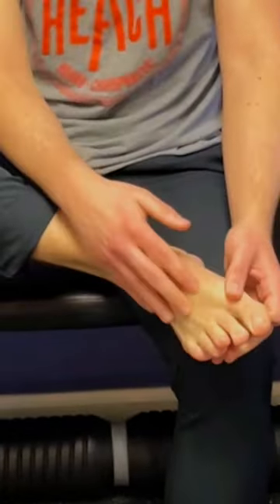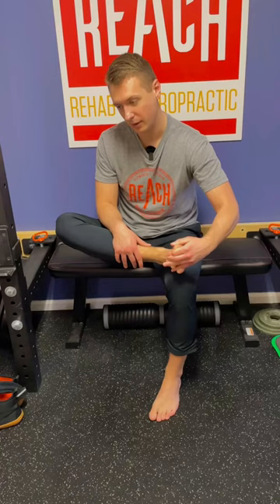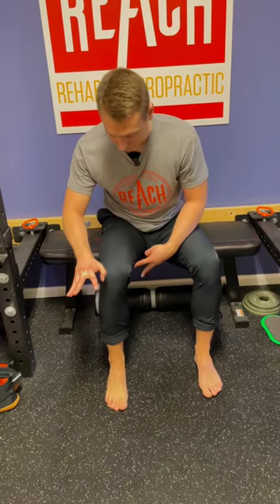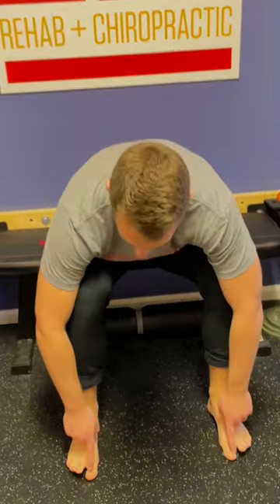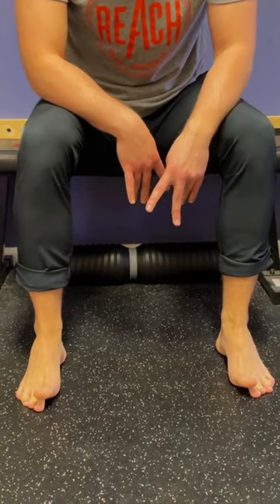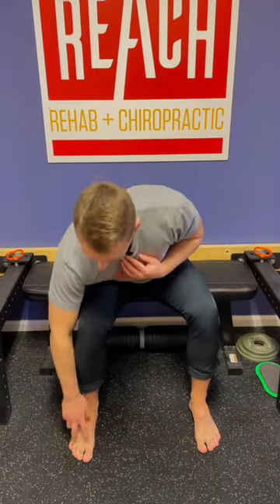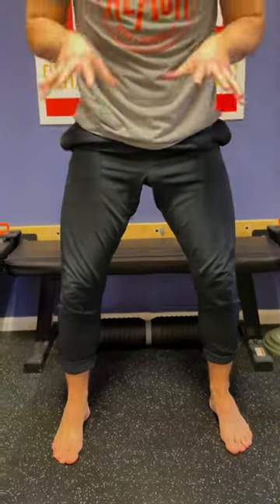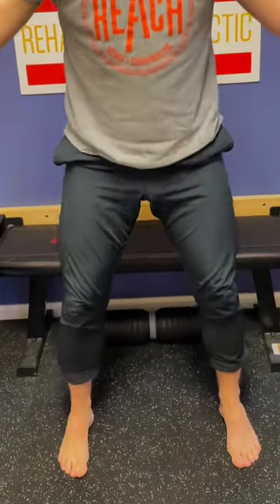Stretch and Strengthen your intrinsic foot muscles!